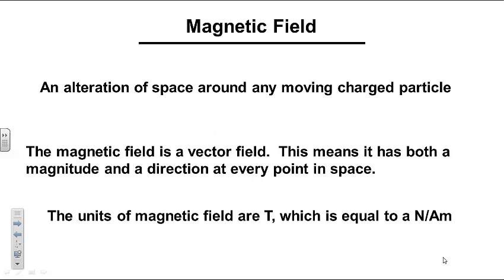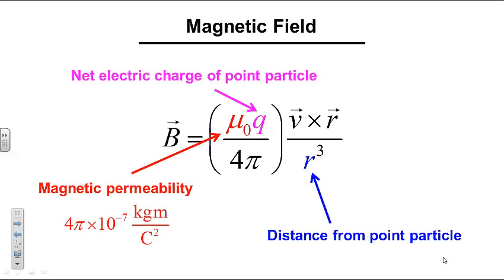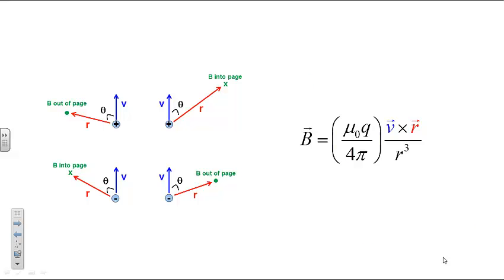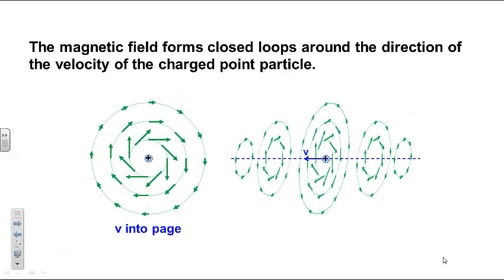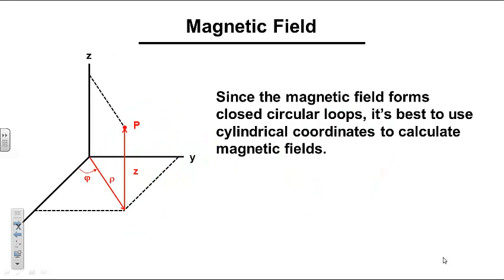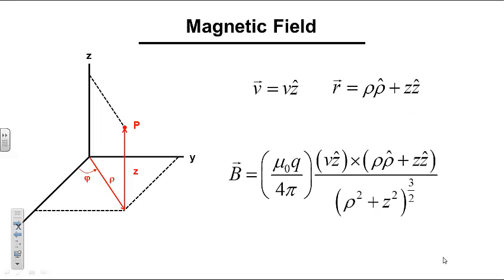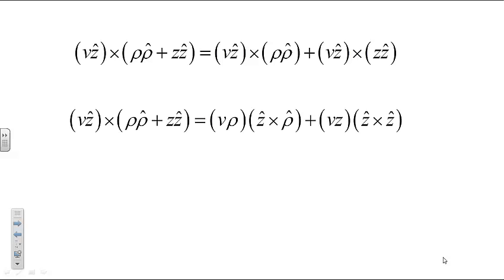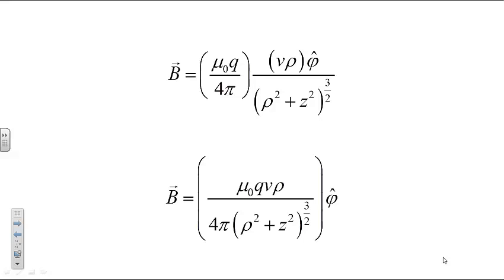Magnetic Field I